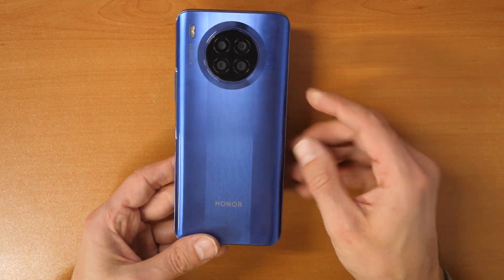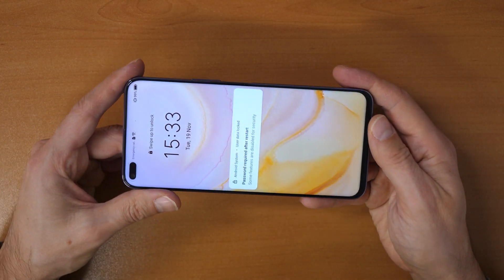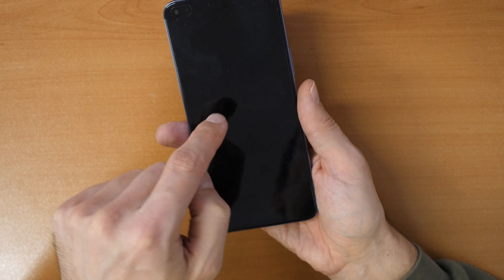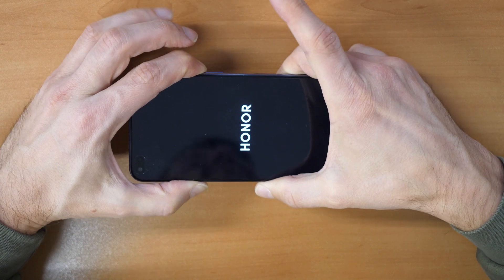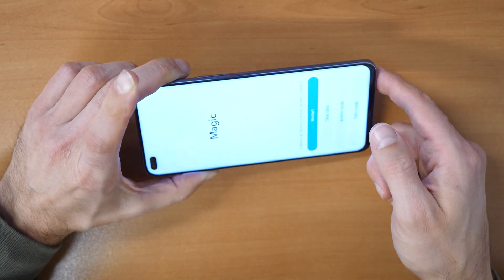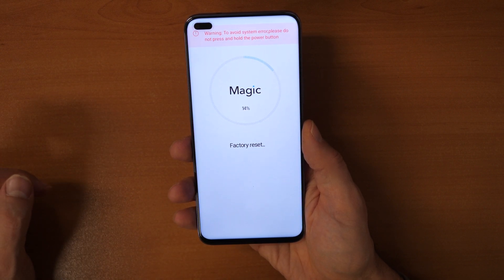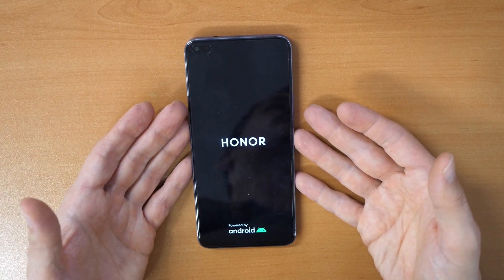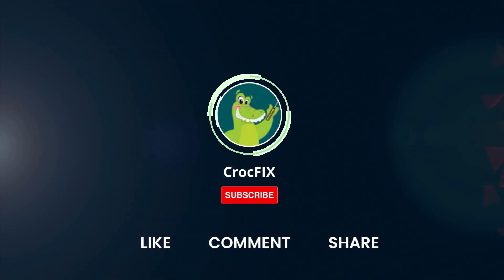Honor 50 Lite / forgot your PIN? Locked - how to erase & hard reset to factory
Welcome to a new video tutorial by CrocFIX. You have a 50 lite and forgot your password, pattern or pin code? Watch this video and you can unlock it again.

🤑🤝Great DEAL on the HONOR PHONES